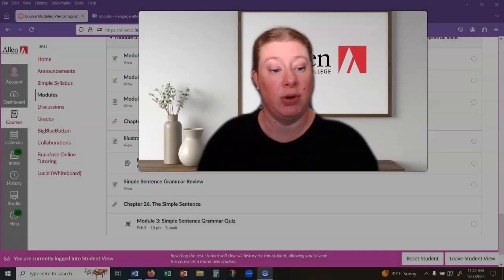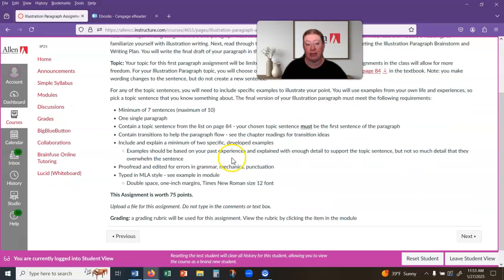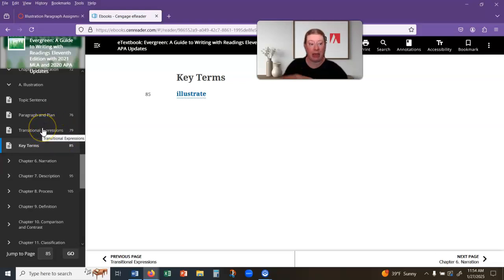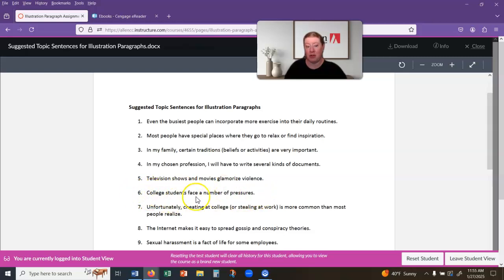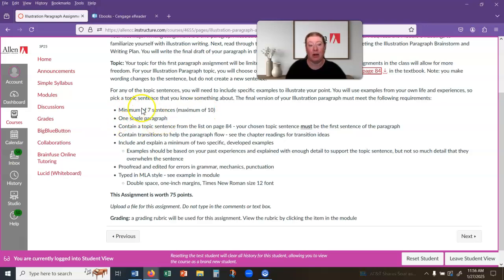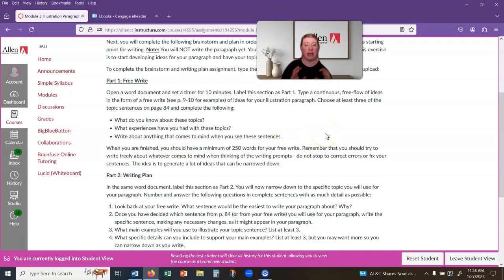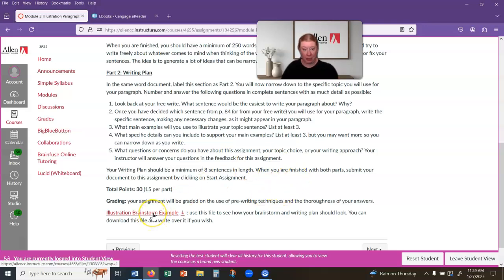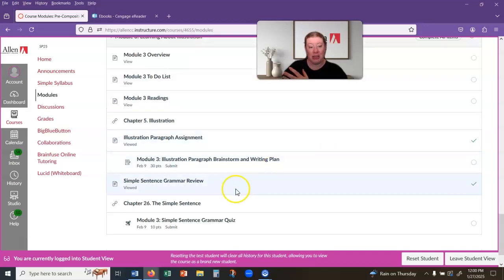COL011 Module 3 Overview